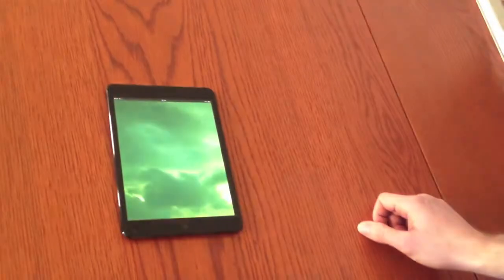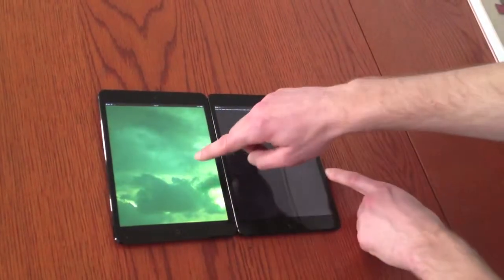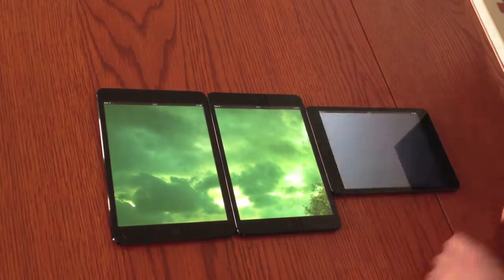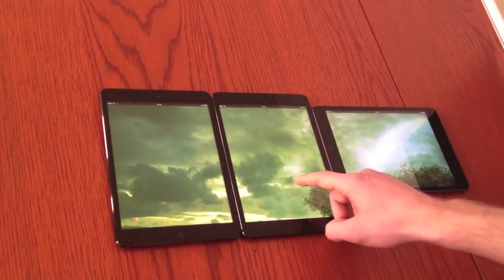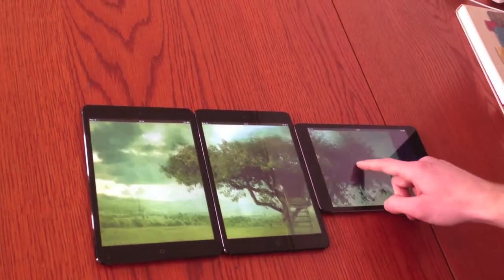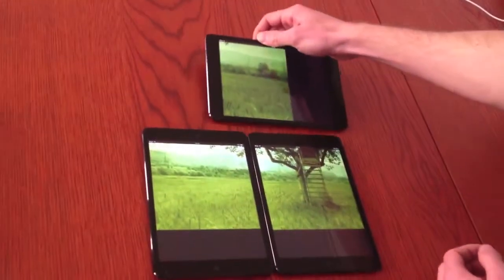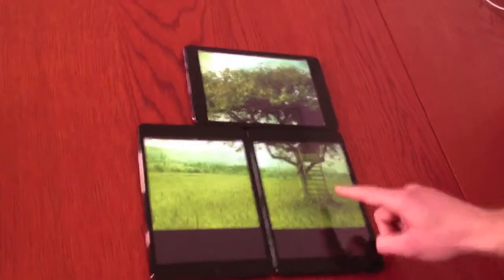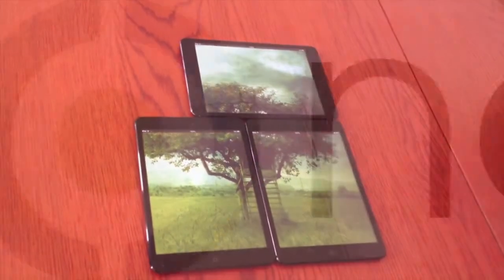Merging Screens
Short demo showing our how our Multiscreen Toolkit can merge different screens (browsers) into one big display that can be used by the application.